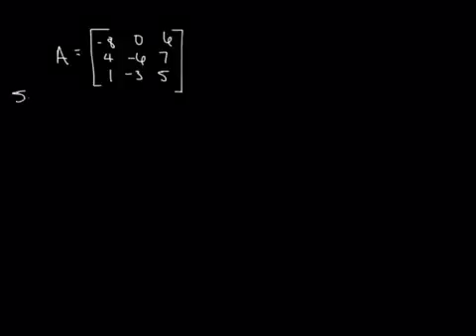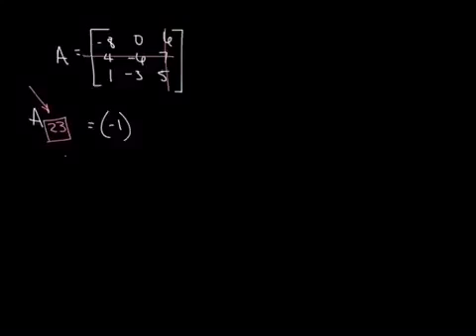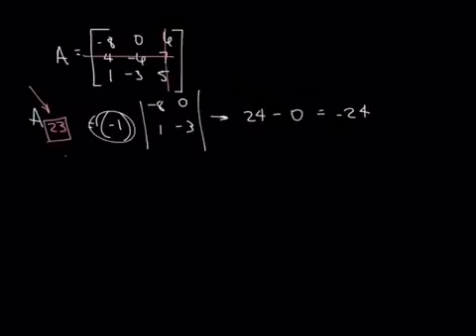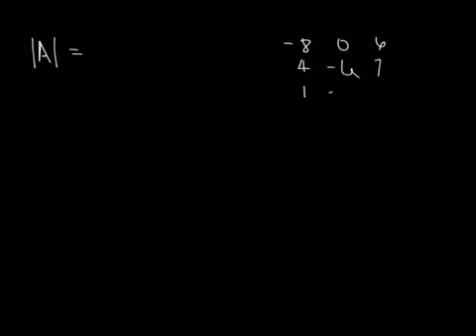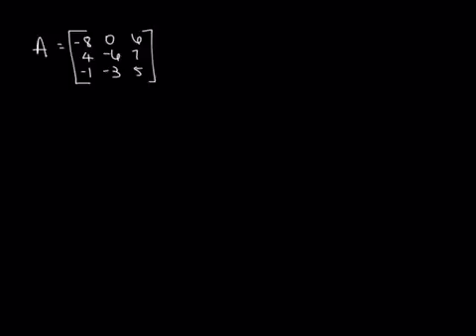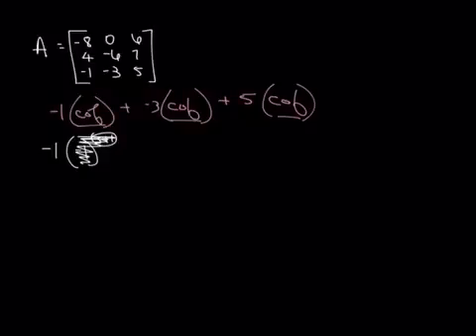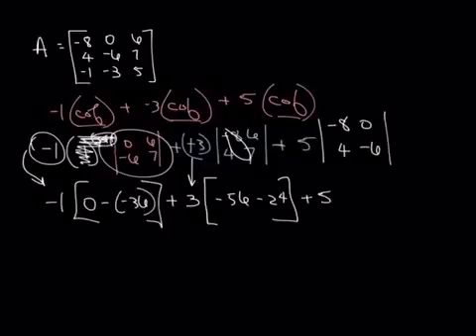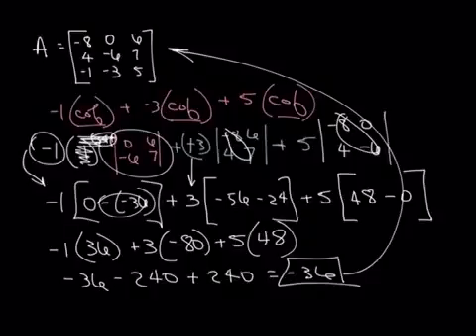5.6b 2017 college alg